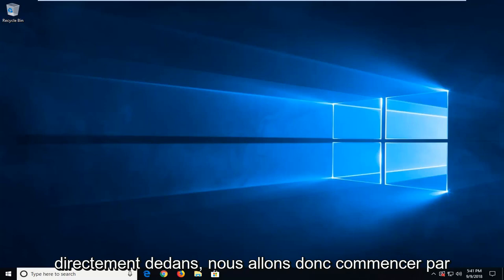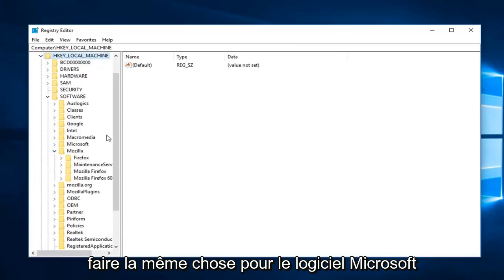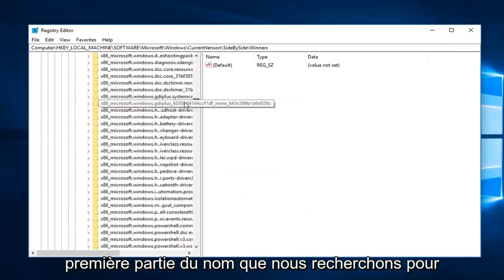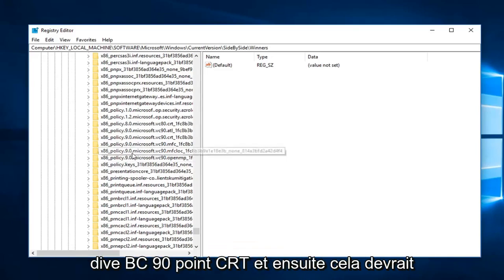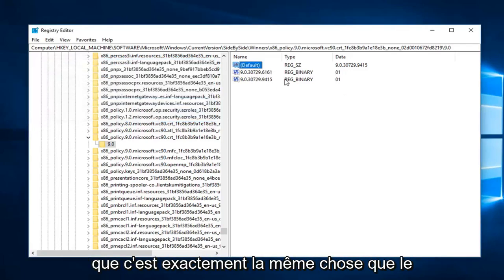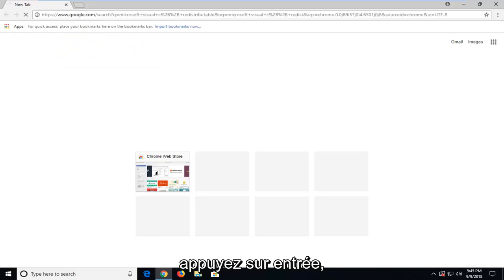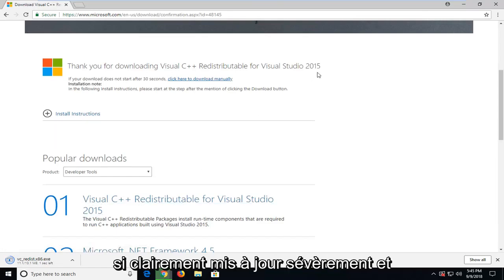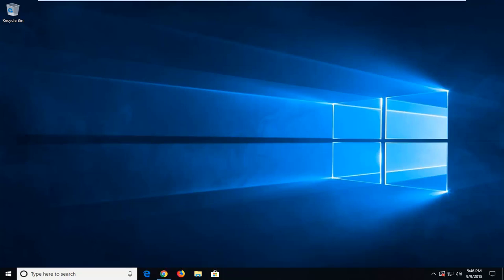Erreur "configuration côte à côte incorrecte" [Résolu]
L'application n'a pas pu démarrer car sa configuration côte à côte est incorrecte. Veuillez consulter le journal des événements d'application pour plus de détails.

Ce problème est dû à un conflit avec certains fichiers des bibliothèques d'exécution C.